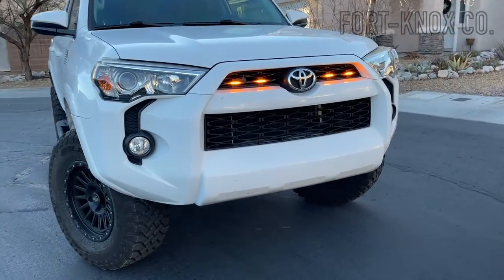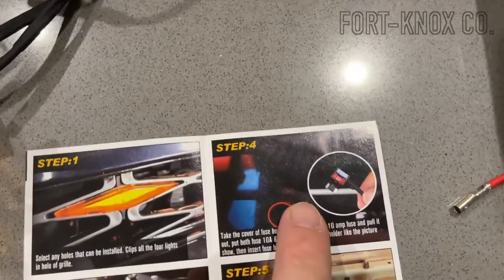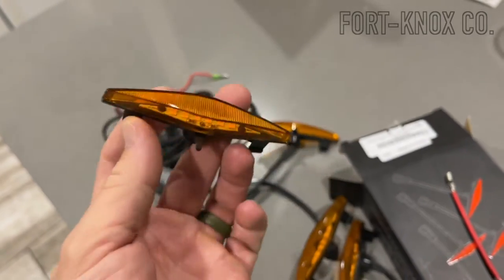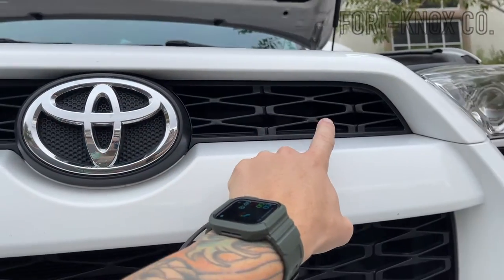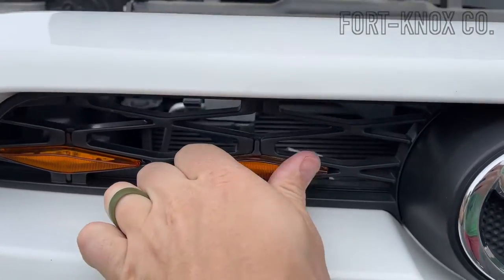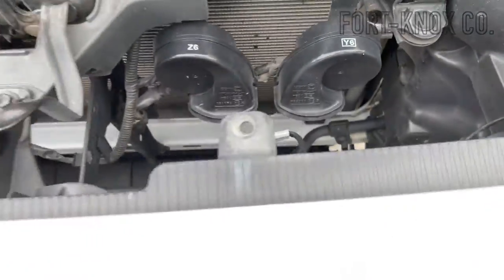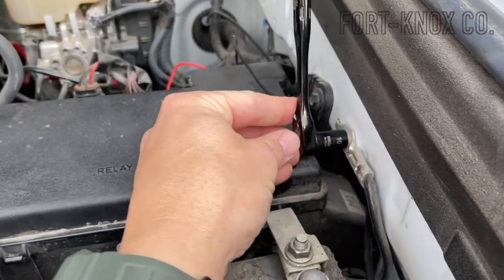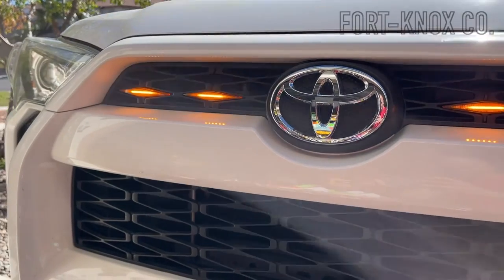Toyota 4Runner Raptor Grill Lights Installation | How To Install these LED's and Where to Buy them!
I'll show you just how EASY it was to install these LED Raptor Grill Lights and I have a link to the lights just below. They went in with no problems and everything you needed came with the light kit.

4Runner LED Grill lights

4Runner LED Grill Lights

RockTrix 17" Wheels for 4Runner
285/70r17 Falken WildPeak M/T

STEP Rails / Rock Rails--
Tyger Step/Rock Rails

Rear Window Modular Storage System: